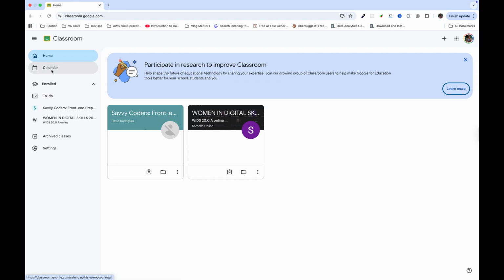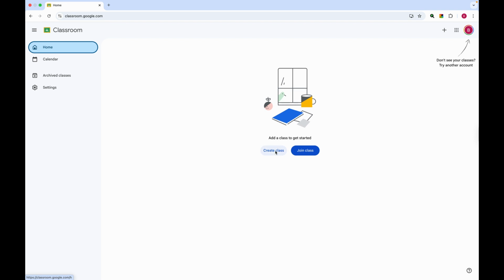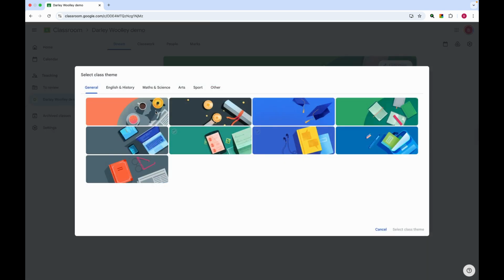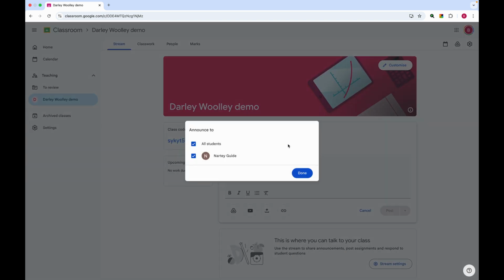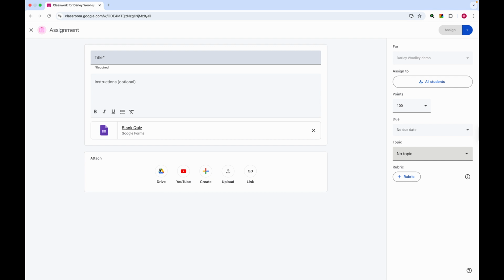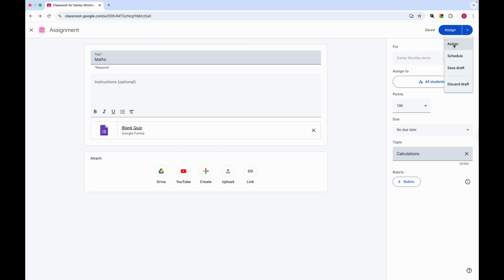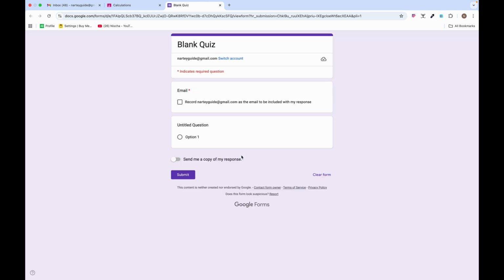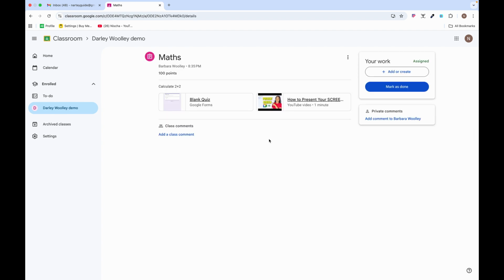How to Use Google Classroom as a Beginner Effectively (New Update)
This tutorial will teach you how to use Google Classroom as a teacher and a student.

Chapters
00:00 - intro
00:10 - what is google classroom
00:23 - access google classroom
01:16 - google classroom for teachers
01:44 - create class
02:53 - customize classroom
03:34 - post in classroom
03:56 - join classroom as a student
04:50 - customize settings
05:33 - overview of classwork for teachers
08:34 - overview of classwork for students
09:17 - overview of students
09:38 - overview of marks
10:31 - view announcement as a student
11:00 - conclusion